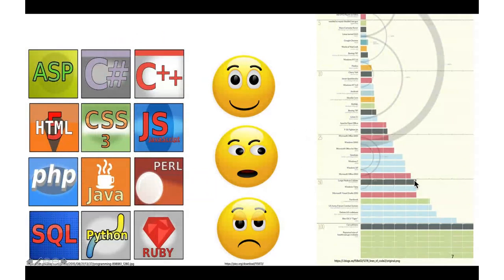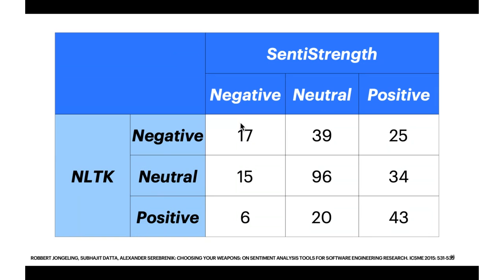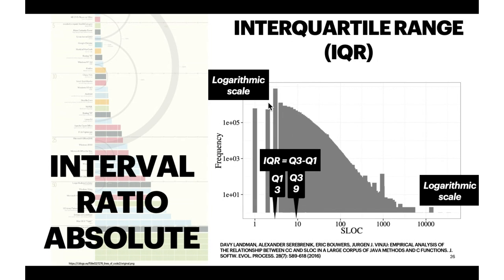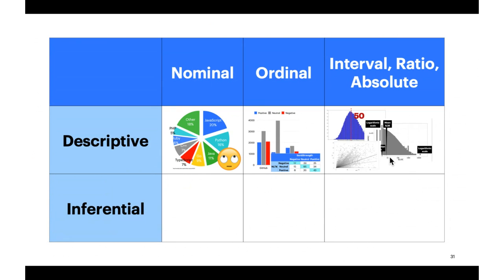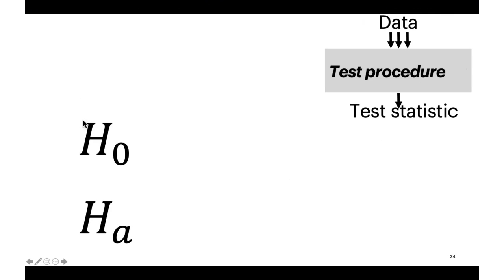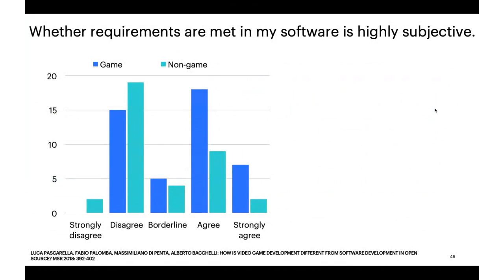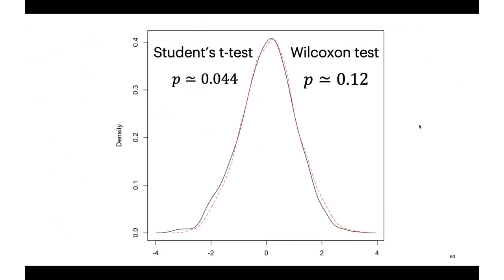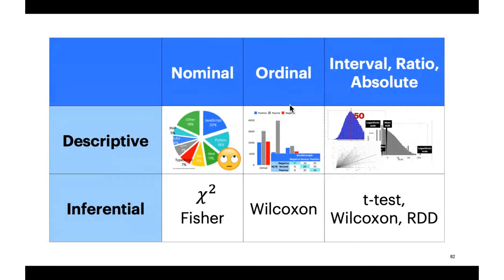Lecture 8 -- Statistics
2IMP40 Applications of Data Science to Software Engineering. Eindhoven University of Technology. Lecturer: Alexander Serebrenik. Assistant: Nathan Cassee. Academic year 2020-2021.

In this lecture we discuss basics of quantitative analysis: nominal, ordinal and numerical (interval, ratio, absolute) variables, descriptive and inferential statistics.

Statistical tests discussed:
* chi-square test, Fisher's exact test
* Student's t-test, Wilcoxon test, normality tests
* regression discontinuity design